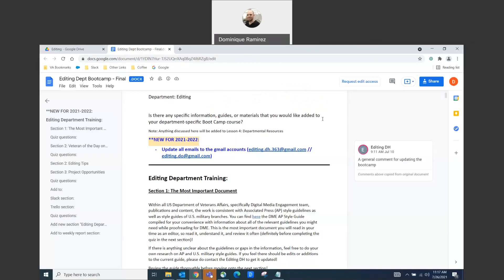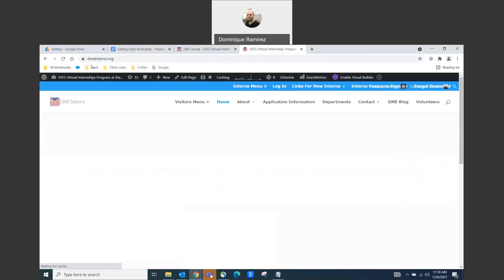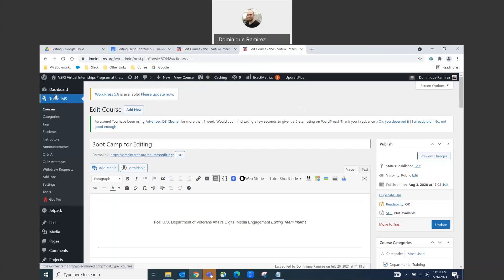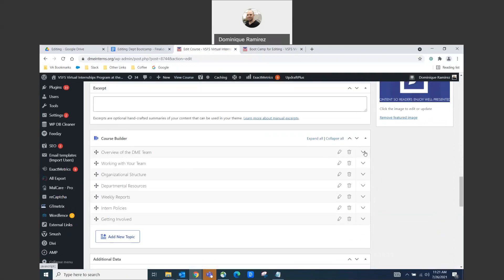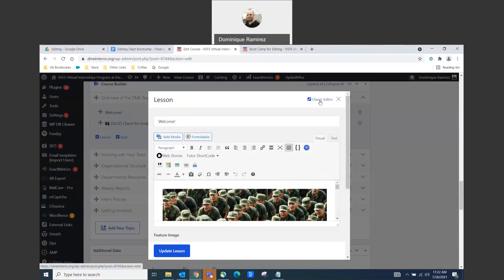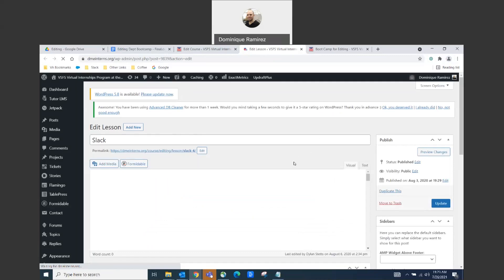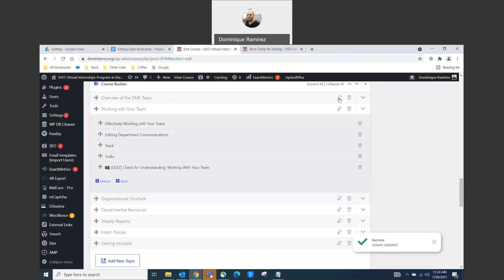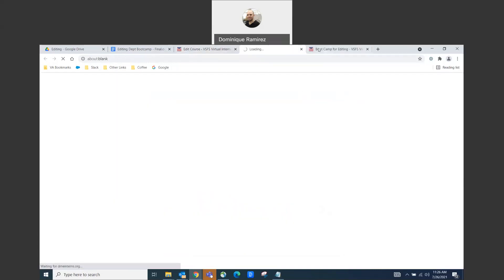How to edit a Tutor LMS course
In this video, I review how to make edits to our courses in Tutor LMS. LMS, stands for Learning Management System, and Tutor LMS is a WordPress plugin that allows you to create courses. We use this for onboarding new interns and volunteers and hopefully this video will help you make edits to the courses for your department.